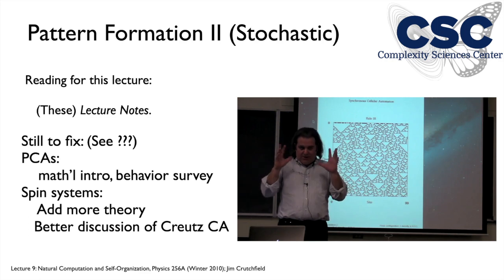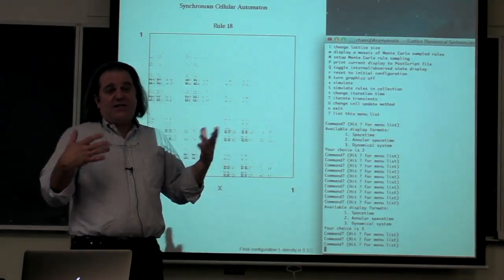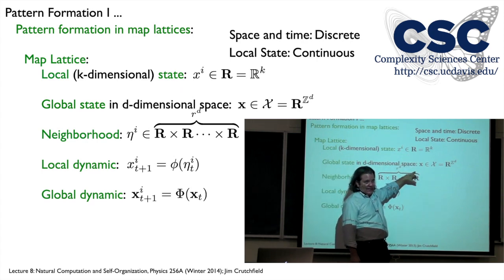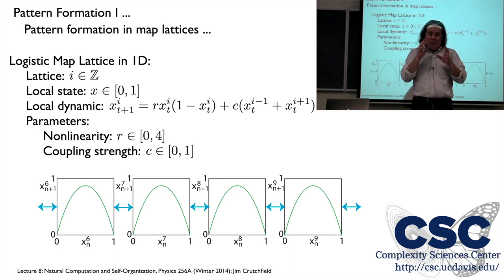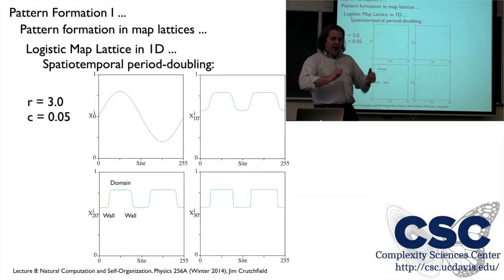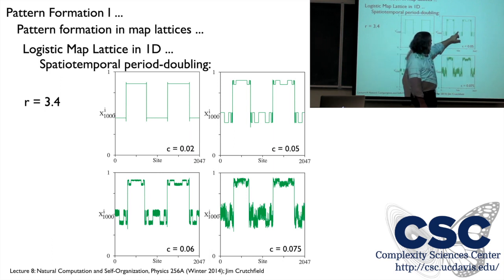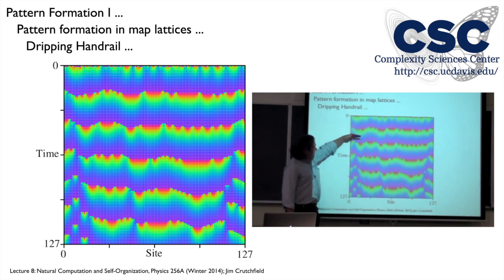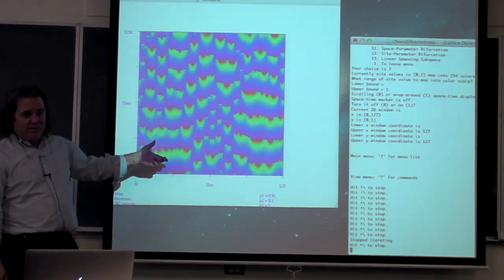PHY 256A Physics of Information Lecture 9 - Pattern Formation II : Map Lattices (Full Lecture)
In this video:
0:00:00 Video begins
0:00:14 1- Review Last Lecture
0:03:34 3e) Simulation Examples
0:20:36 4 - Nonlinear Map Lattices
0:23:08 4b) Mathematical properties
0:26:34 4c) 1D LDSs
0:33:39 4d) Simulation examples
0:42:55 4e) Period-doubling?
0:54:55 4f) Quasi-periodicity
0:59:27 4g) Dripping Handrail

Instructor:
Professor Jim Crutchfield (Physics and Complexity Sciences Center)